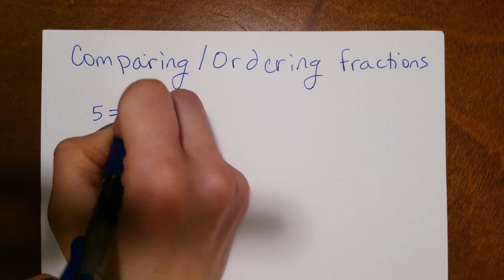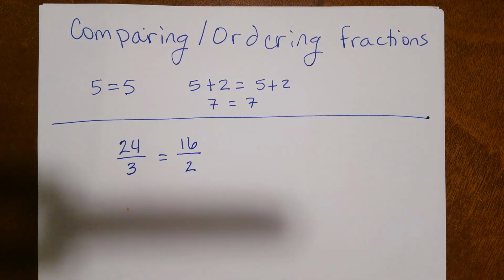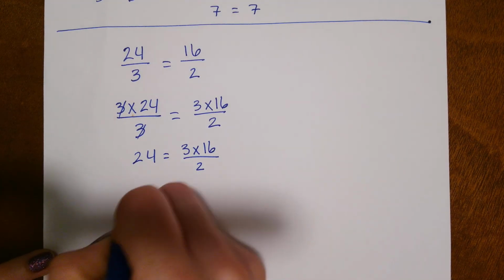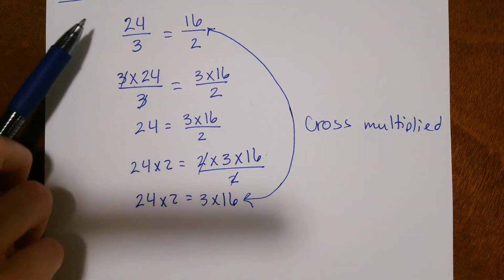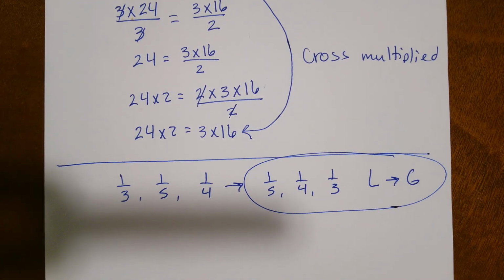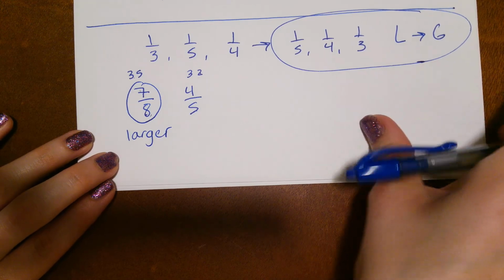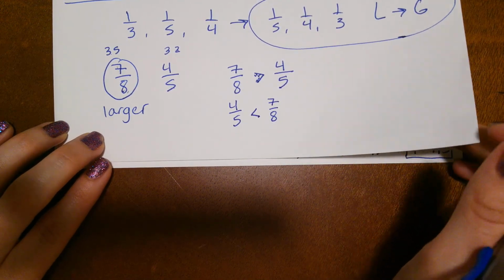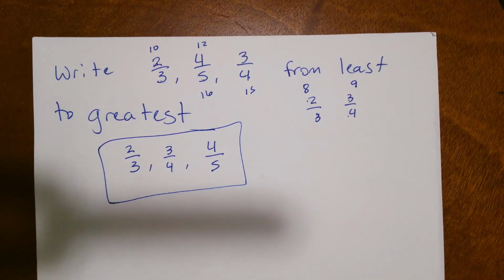Comparing and Ordering Fractions